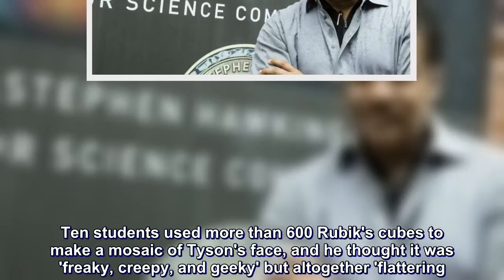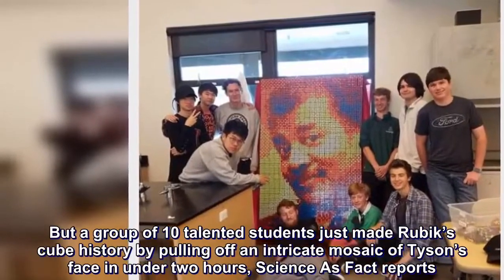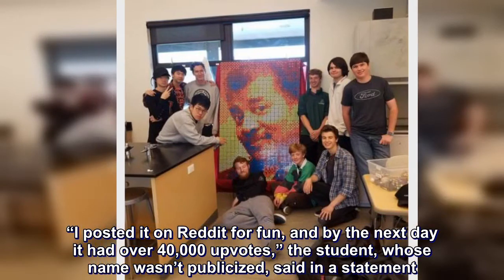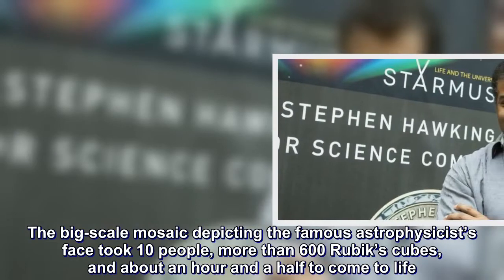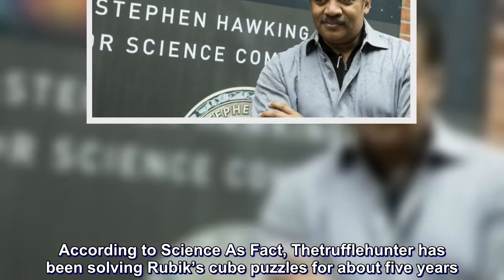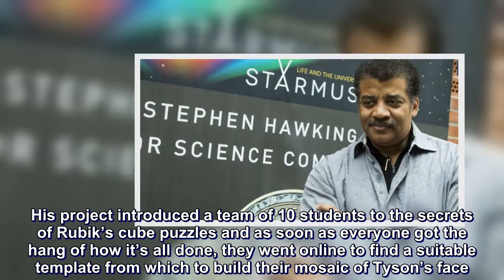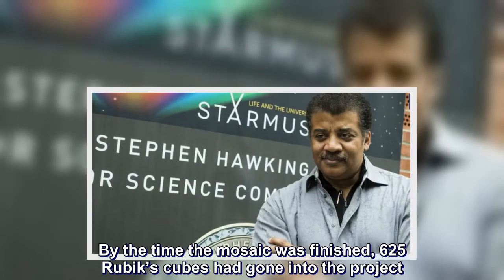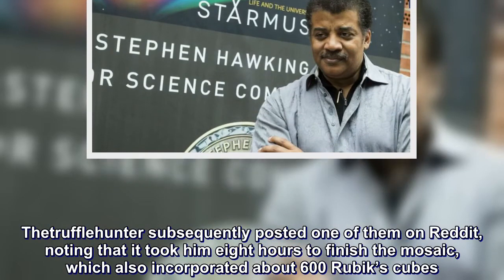Students Make Rubik’s Cube Mosaic Of Neil deGrasse Tyson’s Face — And He Didn’t Hesitate To Respond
Ten students used more than 600 Rubik's cubes to make a mosaic of Tyson's face, and he thought it was 'freaky, creepy, and geeky' but altogether 'flattering.'

It seems that Neil deGrasse Tyson is everywhere these days, especially on Twitter and, now, even on Rubik’s cubes. Granted, of all the places you’d expect to see the acclaimed astrophysicist’s face, a Rubik’s cube mosaic may not have been your first guess on the list. But a group of 10 talented students just made Rubik’s cube history by pulling off an intricate mosaic of Tyson’s face in under two hours, Science As Fact reports.

The incredible piece of artwork was posted on Reddit four days ago by Thetrufflehunter and it immediately went viral.

“I posted it on Reddit for fun, and by the next day it had over 40,000 upvotes,” the student, whose name wasn’t publicized, said in a statement.

Thetrufflehunter (pictured lying down in front of the mosaic in the image below) seemed elated that his team’s artwork attracted this much attention and that Tyson himself took the time to respond.

“It sort of blew my mind that something like this could blow up. Dr. Tyson himself even commented,” he added.

The big-scale mosaic depicting the famous astrophysicist’s face took 10 people, more than 600 Rubik’s cubes, and about an hour and a half to come to life.

View image on Twitter
This beautifully elaborate Rubik’s cube mosaic is so cool that even the big man himself gave it a thumbs up. Tyson replied to the post from his own Reddit account, which he has used in the past to host Reddit AMAs, and thanked the students for their amazing work.
According to Science As Fact, Thetrufflehunter has been solving Rubik’s cube puzzles for about five years. The Redditor decided to put his vast expertise to good use and teach other students how to master this skill by organizing a “sort of quarterly elective” at his school.

His project introduced a team of 10 students to the secrets of Rubik’s cube puzzles and as soon as everyone got the hang of how it’s all done, they went online to find a suitable template from which to build their mosaic of Tyson’s face.

As Thetrufflehunter explains in the comment section of his Reddit post, the template his team ended up choosing came from YouCanDoTheCube.com.

His team used a computer to generate the pattern in which the Rubik’s cubes were to be assembled and proceeded to solve each of the individual puzzles in order to create the image of Tyson’s face. By the time the mosaic was finished, 625 Rubik’s cubes had gone into the project.

“With 10 people it actually went pretty fast, and we finished the full mosaic in about an hour and a half,” Thetrufflehunter pointed out.

The student is no stranger to Rubik’s cube mosaics and has previously completed two more all by himself. Thetrufflehunter subsequently posted one of them on Reddit, noting that it took him eight hours to finish the mosaic, which also incorporated about 600 Rubik’s cubes.